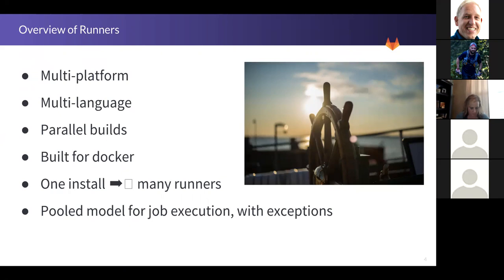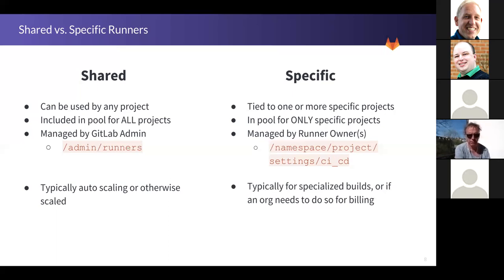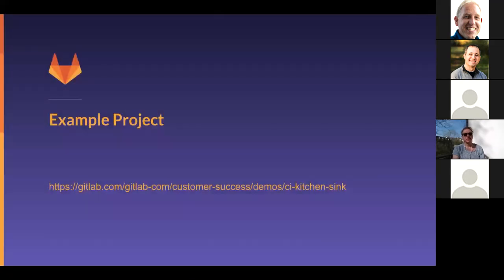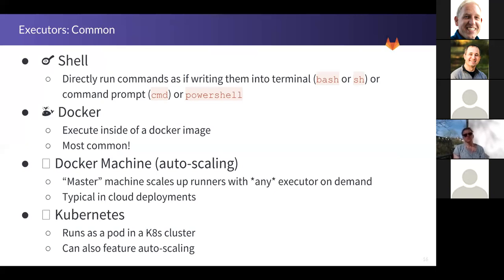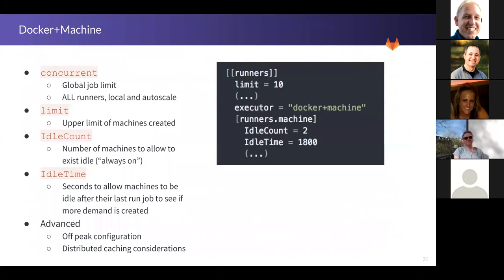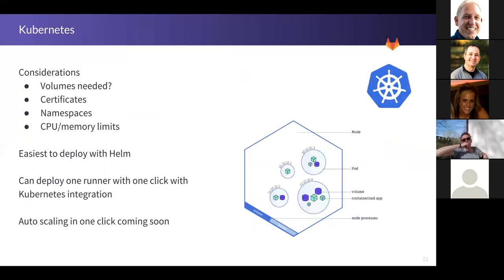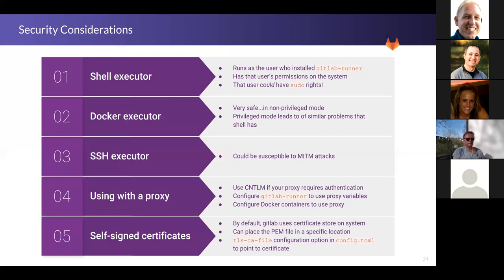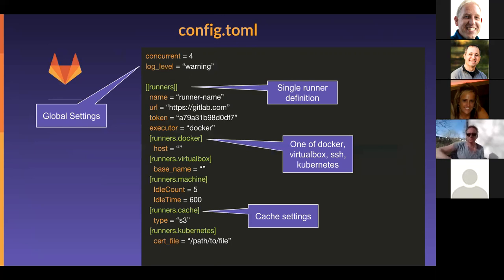GitLab Runner Deep Dive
Brendan O'Leary talks about GitLab Runners and provides a technical deep dive. The presentation covers:
an overview of runners
Runner Architecture
Platforms & Executors
Autoscaling Runners for Fun & Profit
Security Considerations
Installation & Advanced Configuration